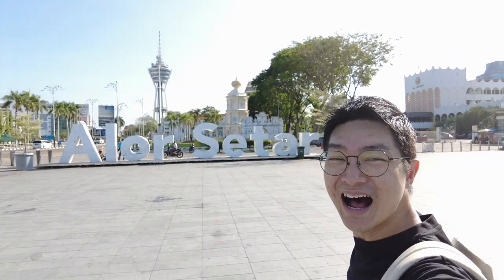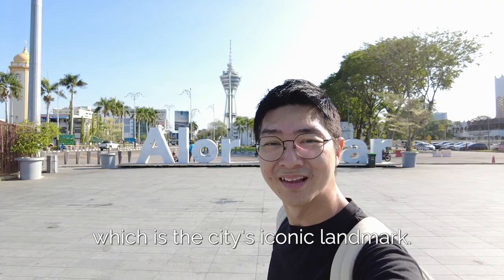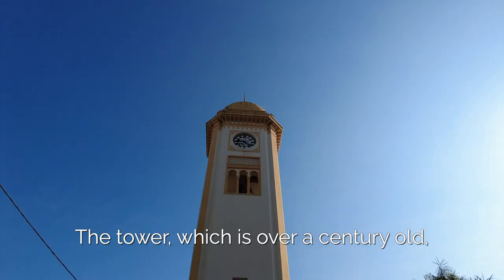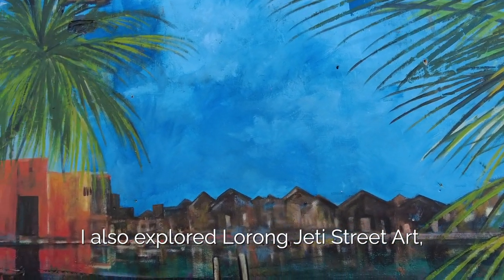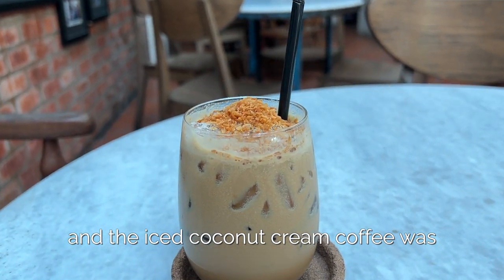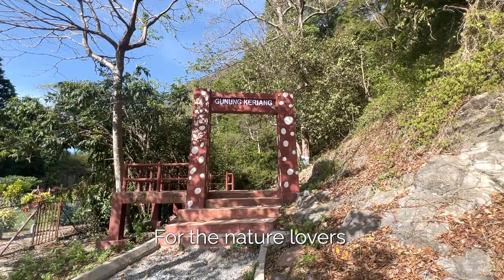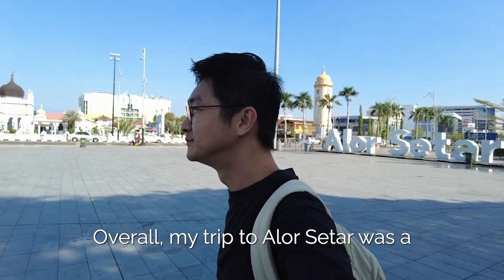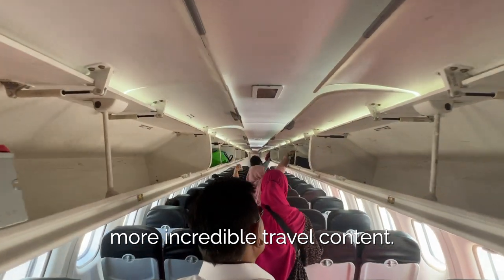Unlocking Alor Setar's Secrets: A Solo Explorer's Journey Through Malaysia's Unsung Gem 🇲🇾🌴🗝️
As a solo travel content creator, I'm always on the lookout for destinations that offer unique cultural experiences.

What you'll see in this clip:
✅ Alor Setar Tower
✅ Jeti Pekan Cina (China Town Jetty)
✅ Caffe Diem
✅ Rumah Kelahiran Tun Dr. Mahathir
✅ Mount Keriang Recreational Park
✅ Paddy Museum

++ Gear ++
Insta360 GO2